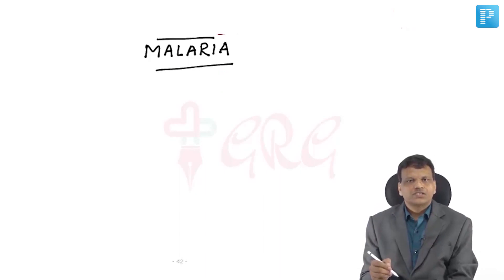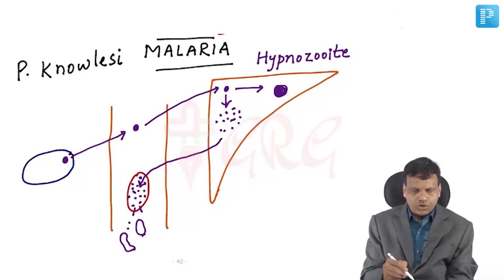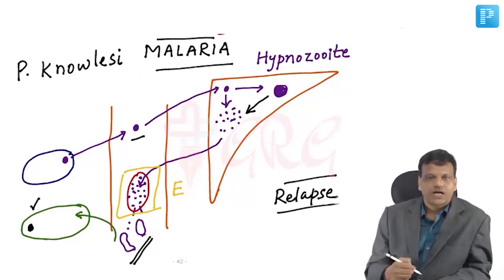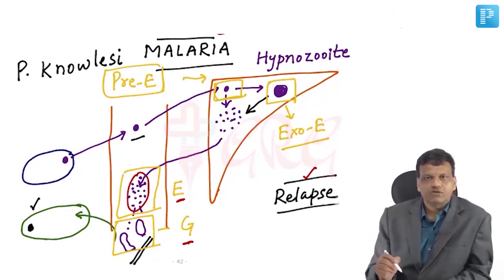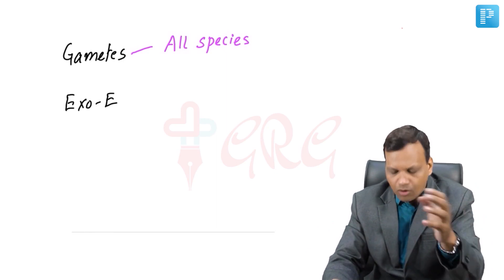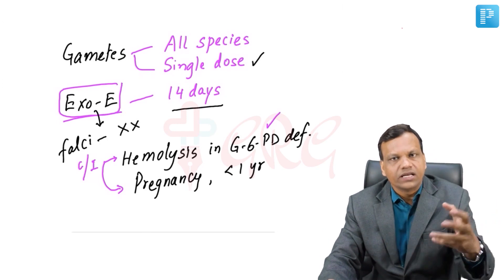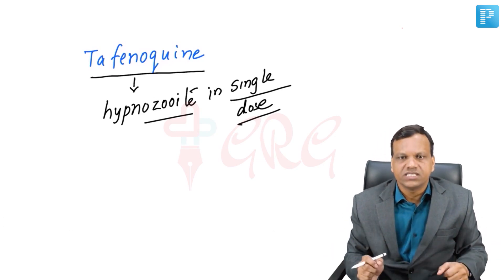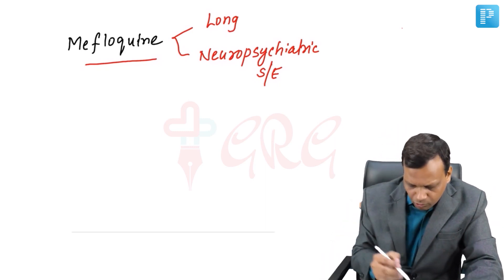Malaria | Dr. Gobind Rai Garg | World Malaria Day | Pharmacology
This World Malaria Day, enhance your knowledge on the topic with me.
Watch this video to know the causes, effects, symptoms and treatment of Malaria. Make sure to watch it in entirety so you don't miss out on anything important.